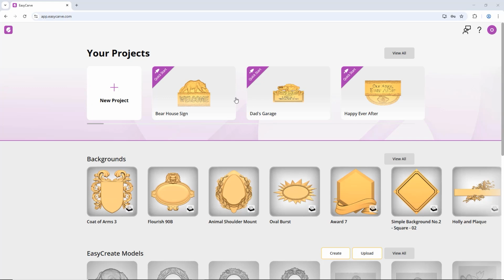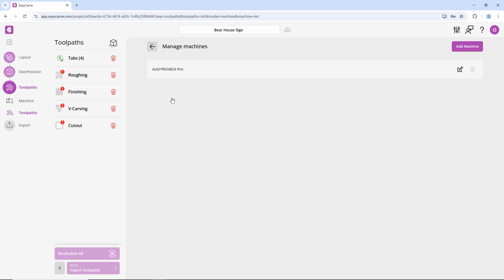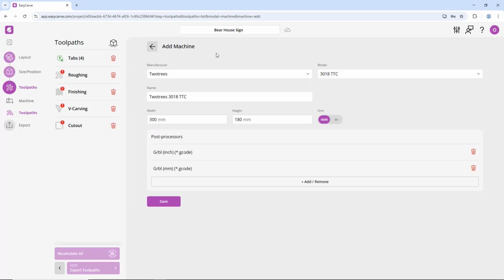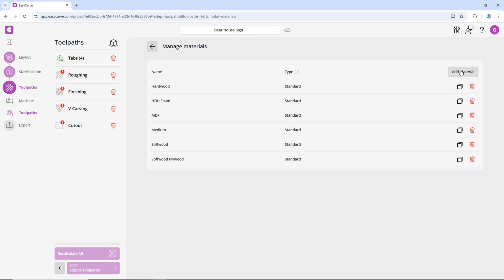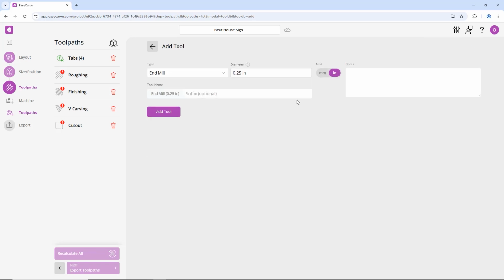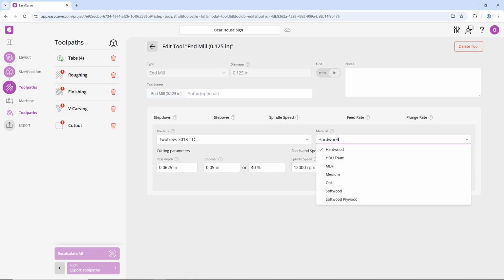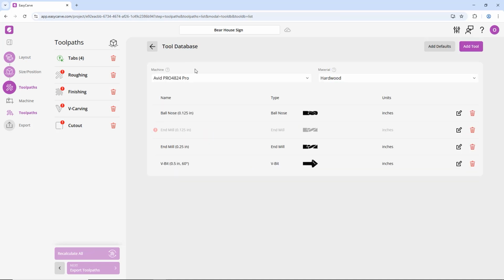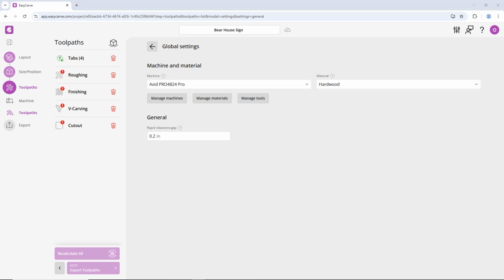How to Set up your Machine, Materials and Tool Database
In this video we will show you how to set up your machine in EasyCarve and also how to add new materials. We will also go through how to add tools to the Tool Database.

00:00 - Introduction to Machine and Material Setup
01:06 - Managing Machines (Adding and Editing)
01:57 - Creating Custom Machine Settings 03:01 - Adding Materials
04:00 - Managing the Tool Database
04:22 - Adding Tools and editing tool settings in the Tool Database
07:44 - Setting the Rapid Clearance Gap

To learn more about EasyCarve have a look at this playlist or visit - EasyCarve.com